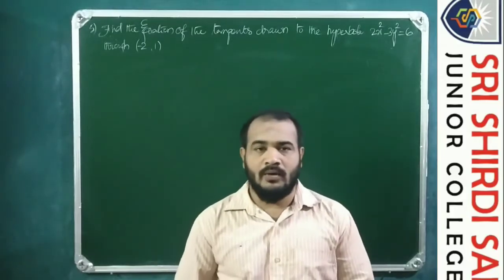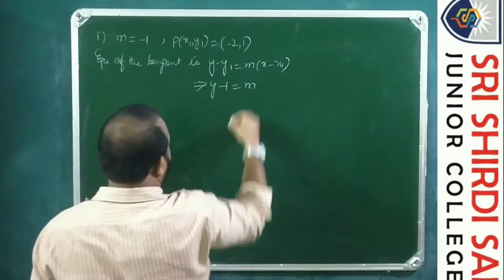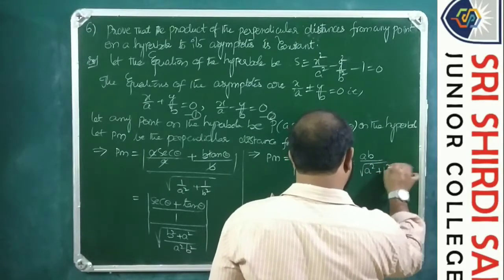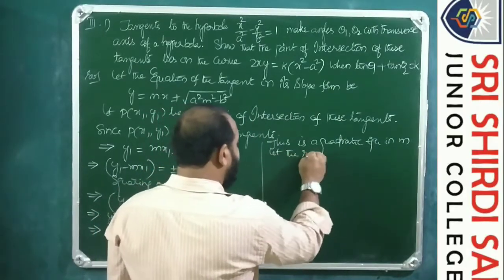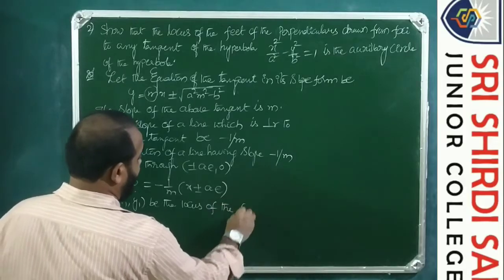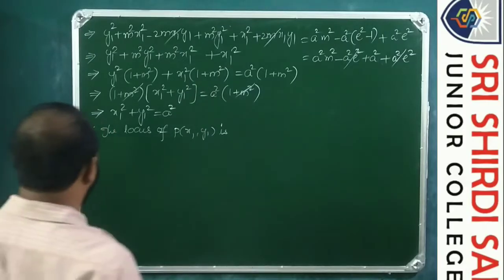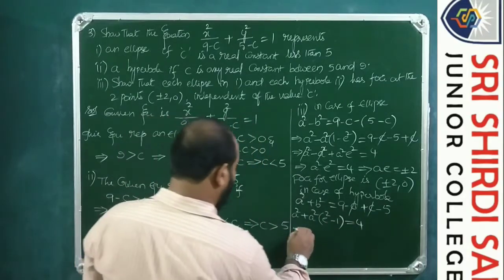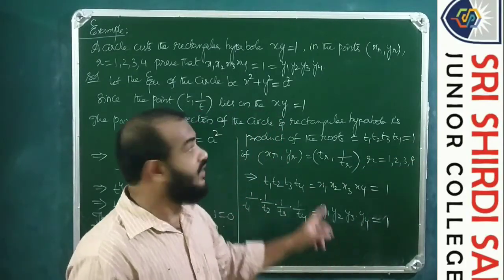Hyperbola Lecture No.8